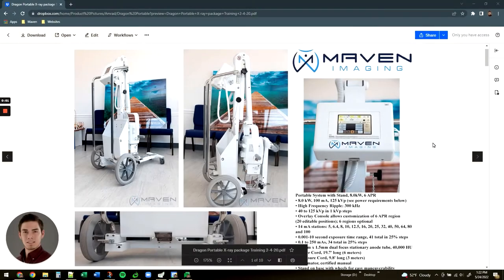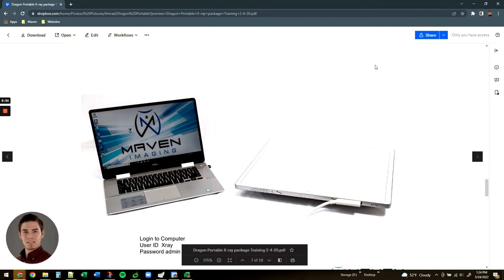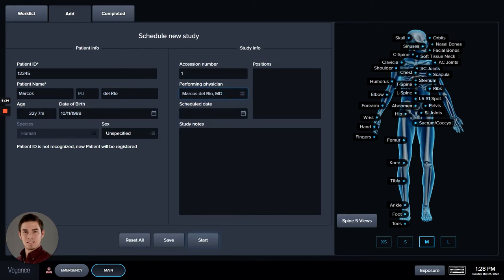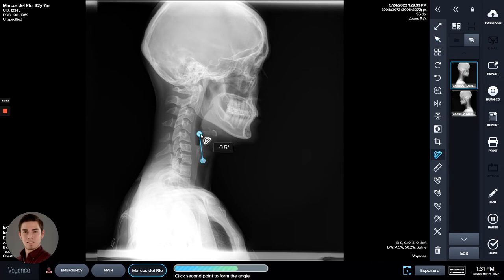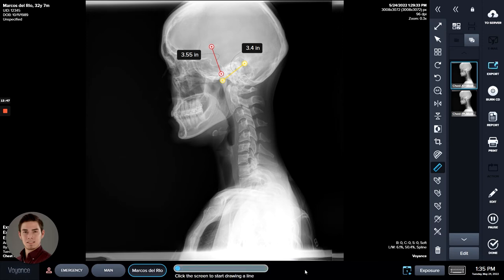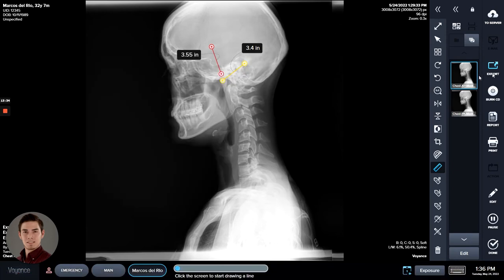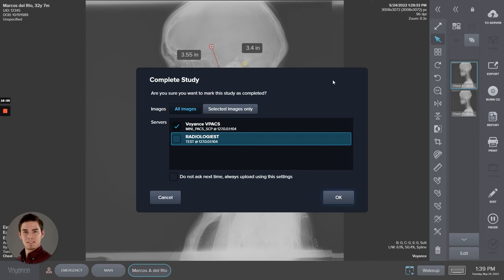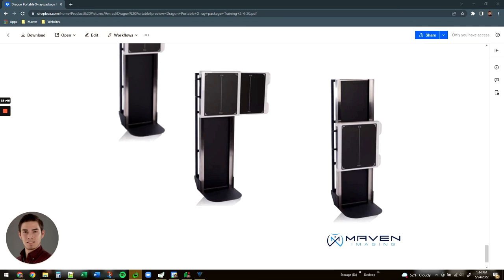Dragon Portable X-ray with Wireless DR panel Training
Training video on how to set up a new Dragon portable x-ray system with a 14 x 17 wireless DR panel